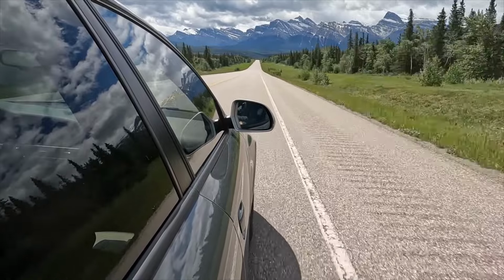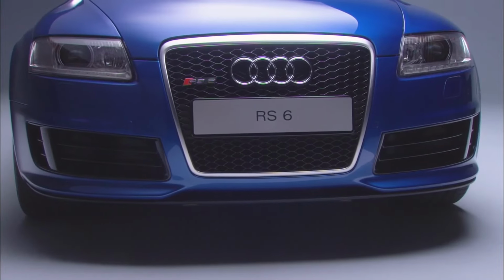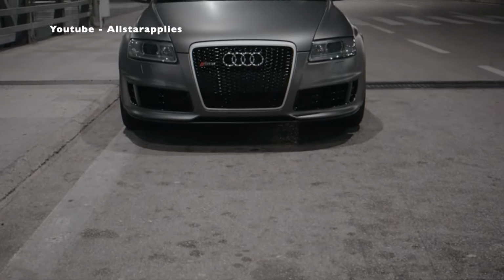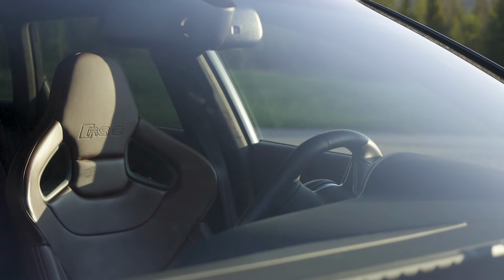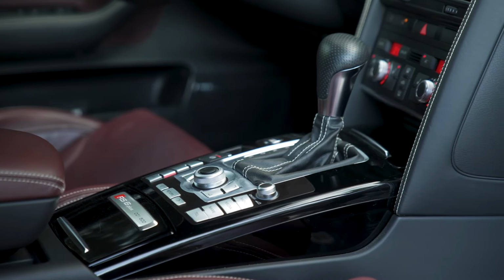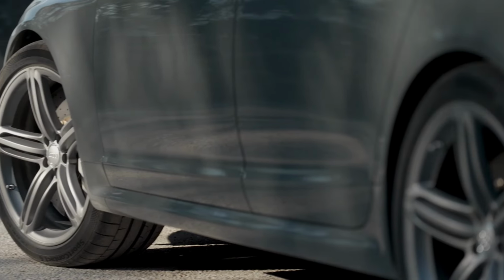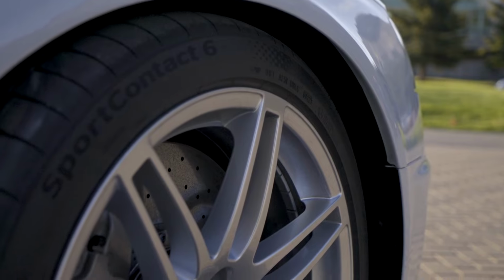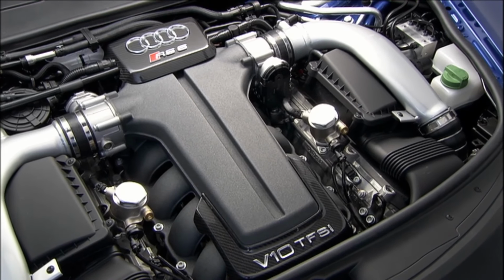Audi RS6 V10 (C6) buyers guide review (2008-2010) Common faults and know problems for used RS6 V10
Audi RS6 V10 Buyers guide review (C6) for 2008, 2009, and 2010 used Audi RS6. You may have seen a cheap Audi RS6 V10 for sale and become worried about how expensive an RS6 could become to run and own so we have created a buyers guide to help you navigate the potential maintenance repairs whether you are looking for an Audi RS6 Avant or Audi RS6 Sedan.  A used Audi RS6 can be a great car to own depending on the Audi RS6 price you see listed for sale and how well it has been kept and maintained by previous owners. If you were looking for the earlier 2003 Audi RS6 then we also have a buyers guide for the C5 model.  Owners of the RS6 C6 may also find our guide useful as it lists what to look for and some of the know problems that can arise with the Audi RS6 fitted with a V10 engine.

We have listed in our buyers guide for the Audi RS6 V10 estate and saloon the common faults which are thankfully not the long list of the earlier model and include the oil pump seal failing and a water pump replacement, usually done together when the engine is out of the car.

For our podcasts search 'the miles driven' wherever you get your podcasts.

All content is used within the confines of media reporting/editorial use and is transformative in nature to inform others with new information and content about cars and vehicles. We accept no liability for the purchase of vehicles using our guide and suggest thorough due diligence by individual professional inspections before making a buying decision.